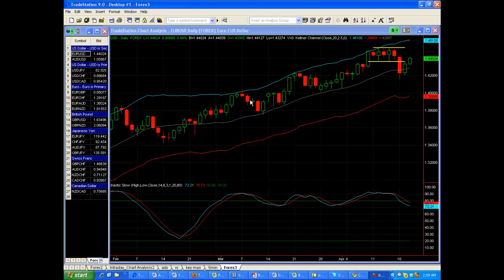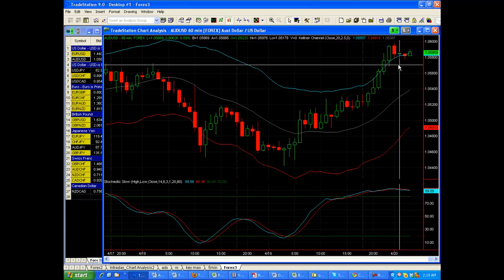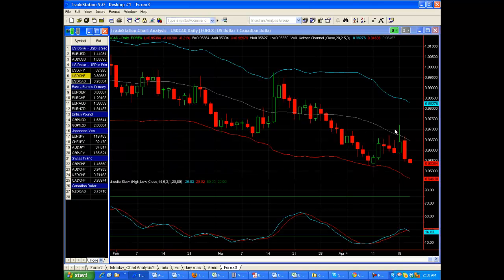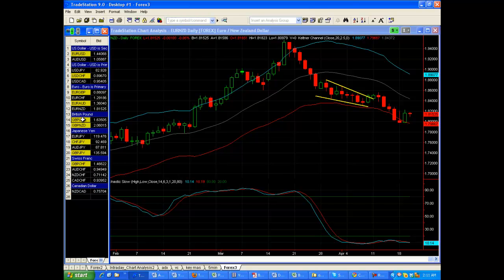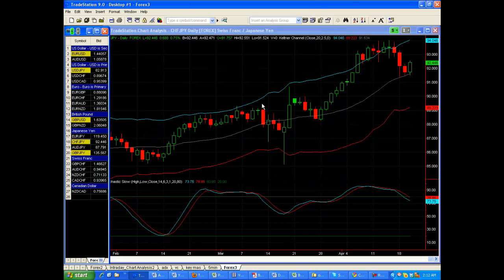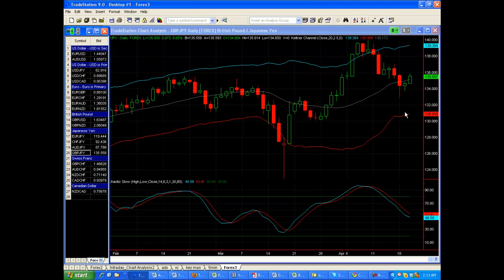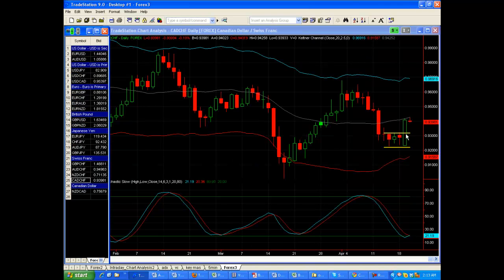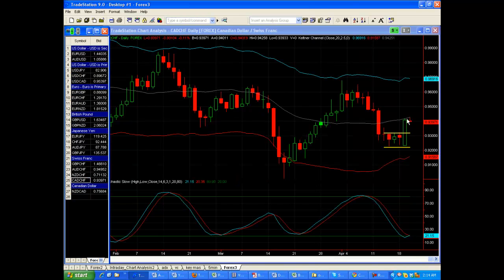FOREX Analysis for Wednesday, April 20th, 2011